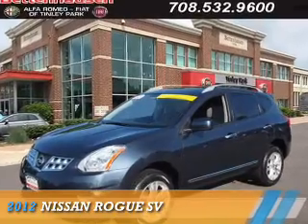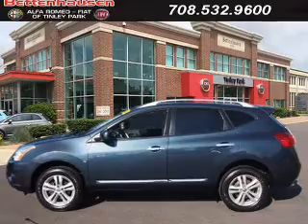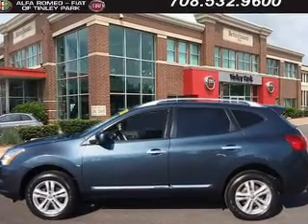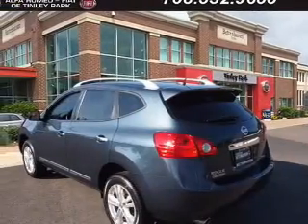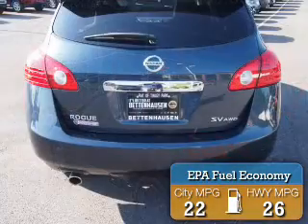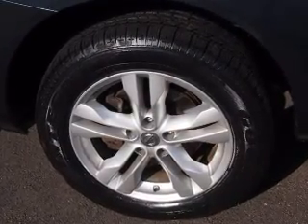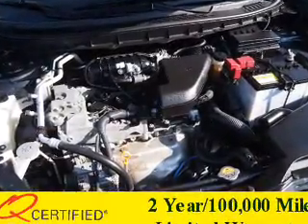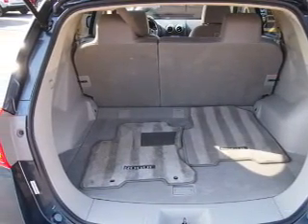2012 Nissan Rogue F4430 - Tinley Park IL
Year: 2012
Make: Nissan
Model: Rogue
Trim: SV
Engine: 2.5 liter 4 cylinder AWD
Transmission: Automatic
Color: Blue
Mileage: 37337
Address:
17514 Oak Park AvenueTinley Park, IL 60477
VIN:JN8AS5MV4CW707495